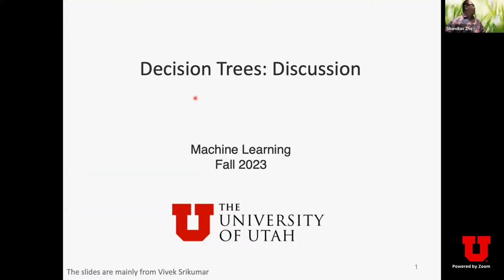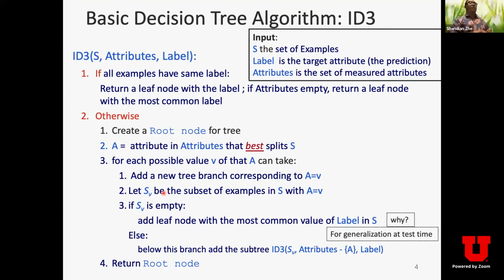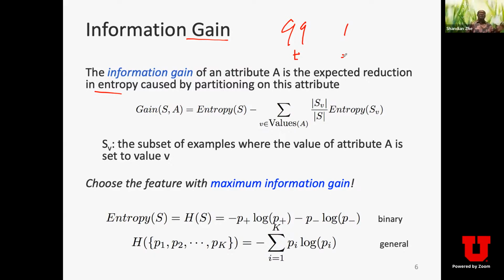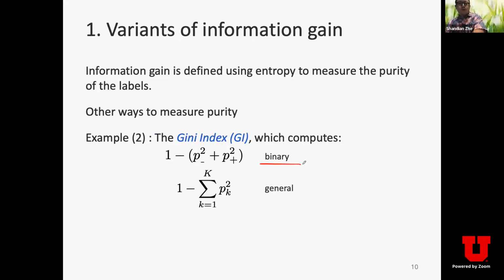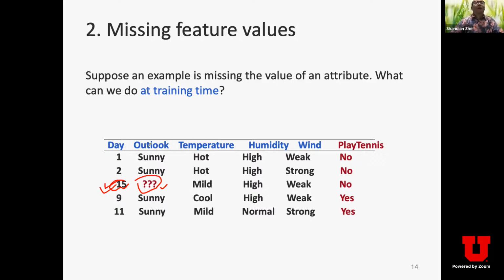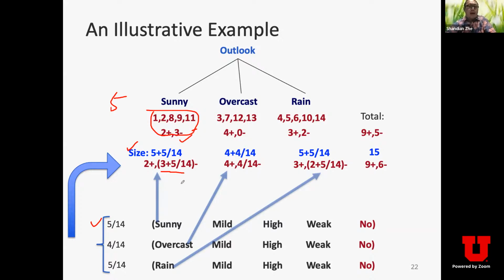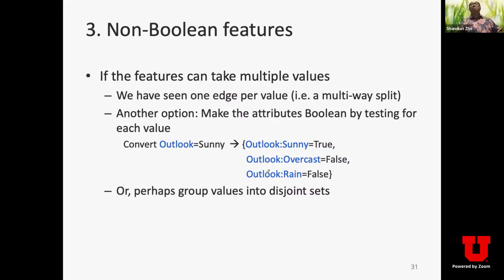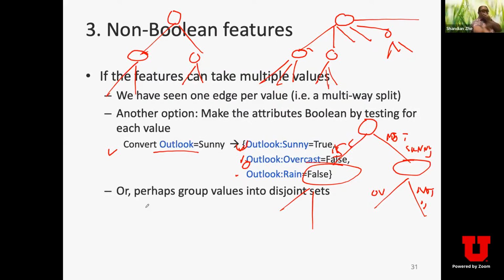CS 5350/6350 Fall 2023, Lecture 6